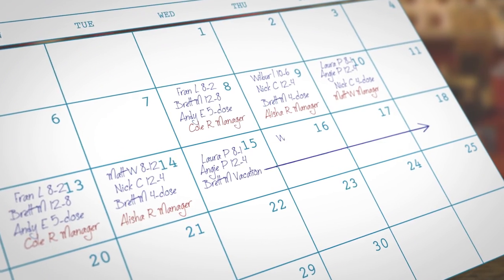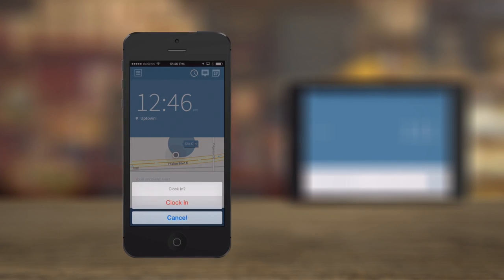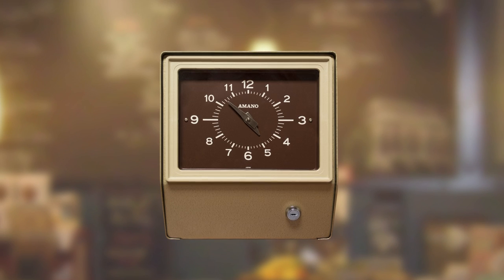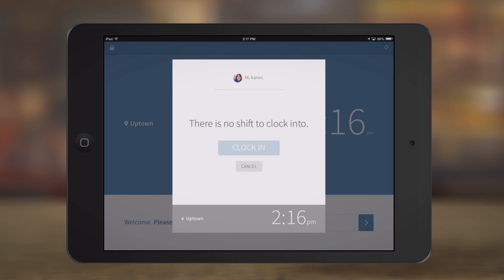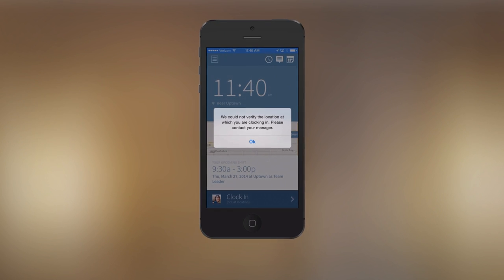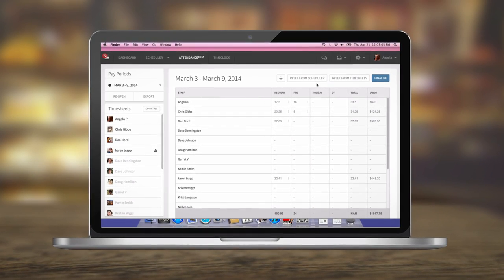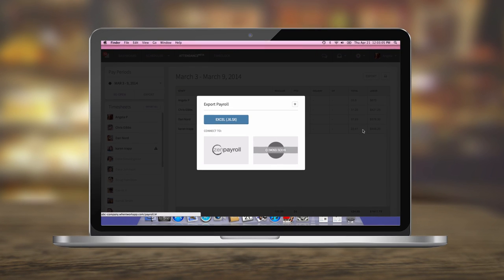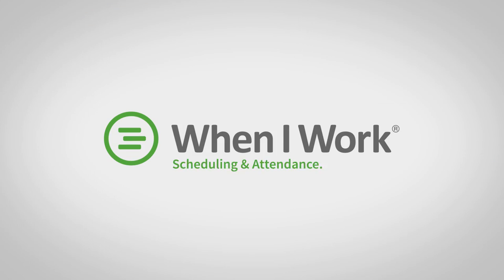Time Clock & Attendance Software. Easy & Mobile.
When I Work Attendance Mobile Time Clock simplifies time and attendance by using mobile devices, GPS location, work schedule enforcement (with When I Work Scheduling) and mobile alerts. When I Work Attendance makes tracking time easy so you can quickly prepare time sheets for payroll processing. FREE iPhone and Android Apps.